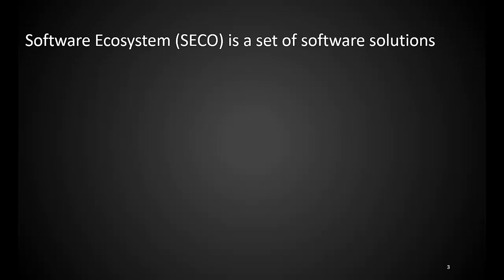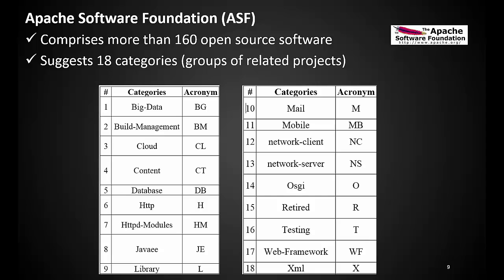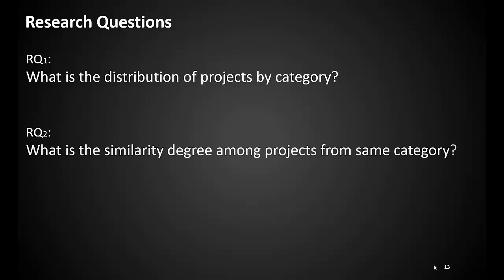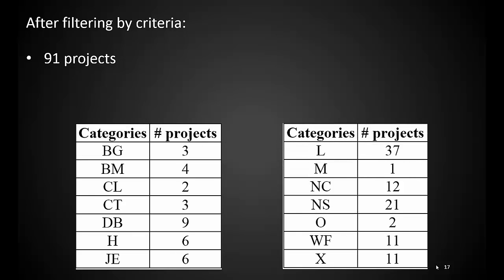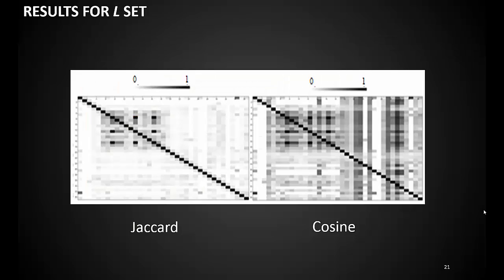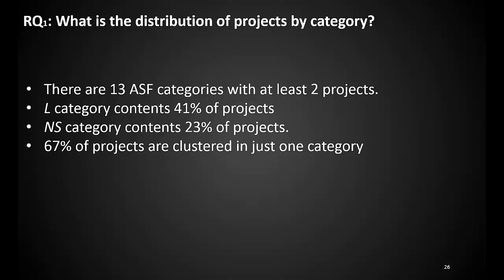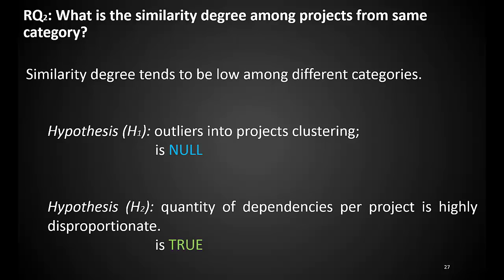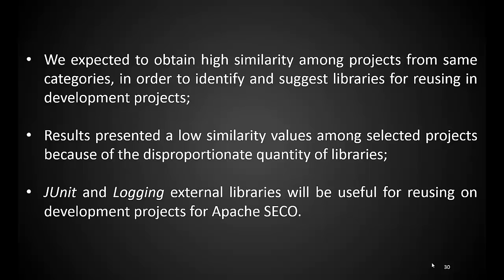Identifying Similarity of Software in Ecosystems - An Exploratory Study